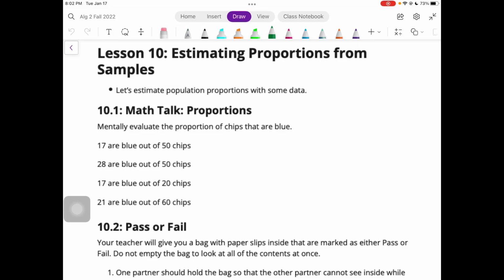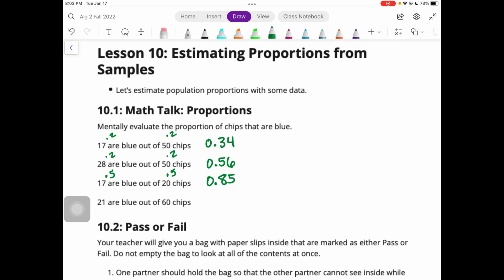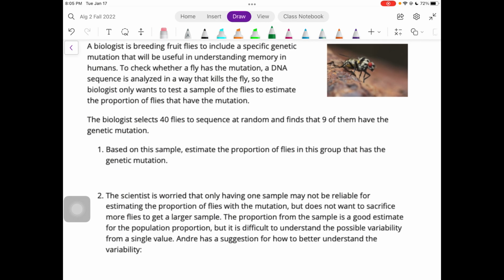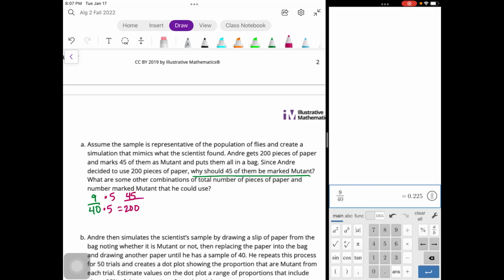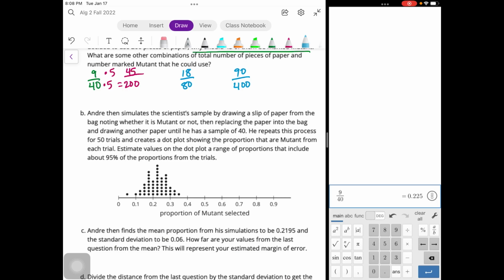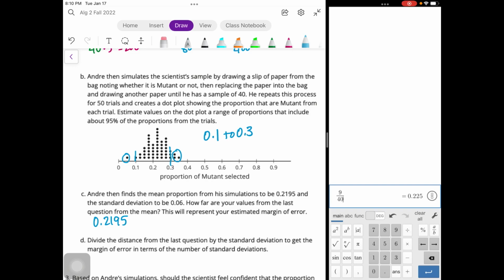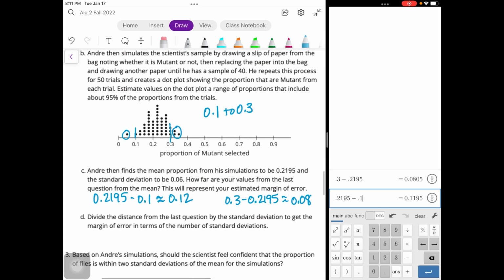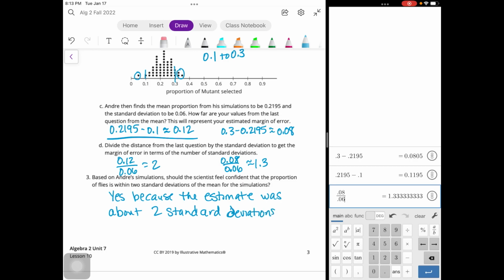Alg 2 U7L10 Estimating Proportions from Samples